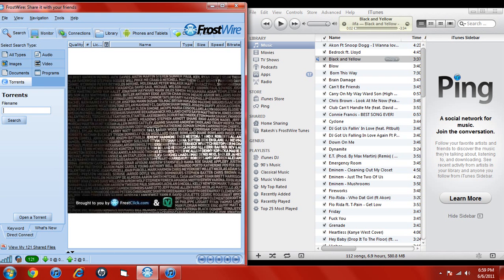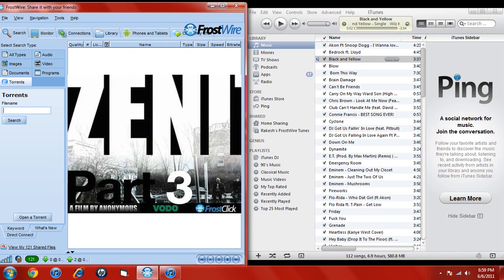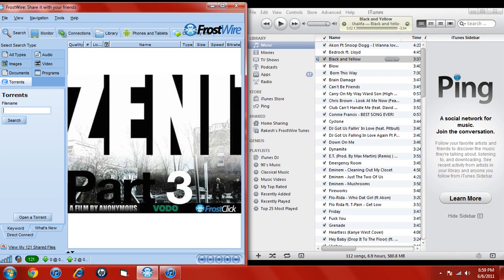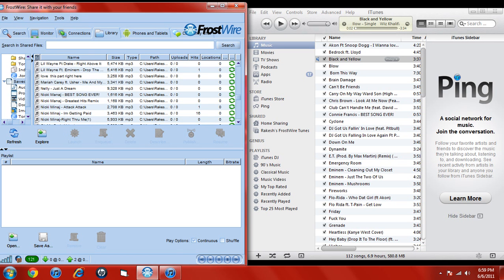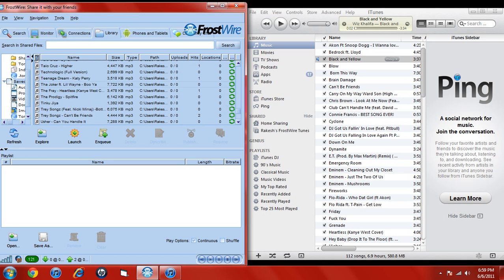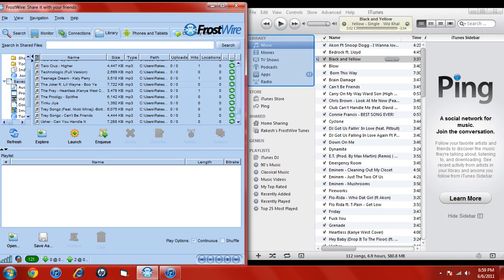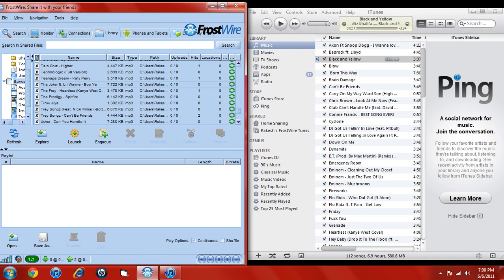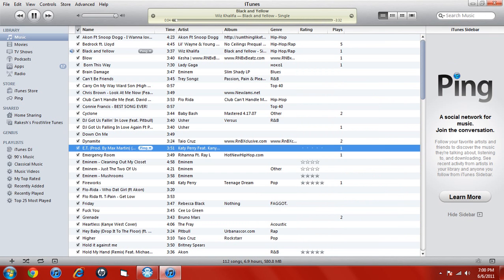how to get Frostwire music library into Itunes music library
how to transfer you frostwire music library in your itunes library, so you can play music or listen to songs on computer or upload to ipod, iphone, ipad, etc.

ignore...
book get free books reading library comic writing into author novel audio trailer instructions repair letters clive letter story writer tutorial fiction review "computer hacks" gaming howto "video game" publishing comics jungle cellphones hacking games help creative downloads software tips need reads book get free books reading library comic writing into author novel audio trailer instructions repair letters clive letter story writer tutorial fiction review "computer hacks" gaming howto "video game" publishing comics jungle cellphones hacking games help creative downloads software tips need reads tricks writers secrets please your learn stories ideas easy needs worth interview graphic "book trailer" advice music gaming black ops mw2 library transfer copy paste insert itunes frostwire how to howto into move deliver delivery